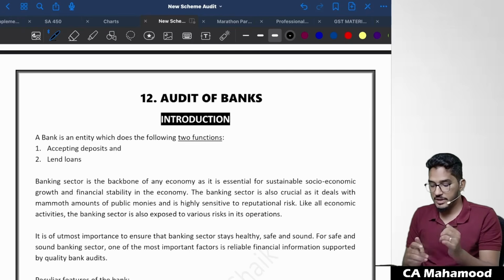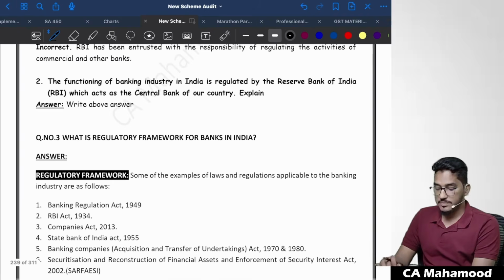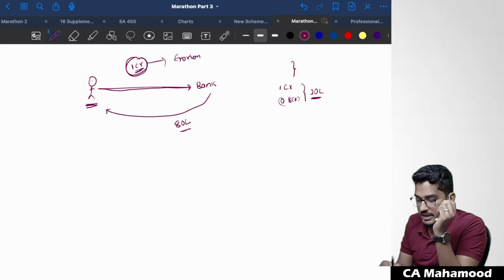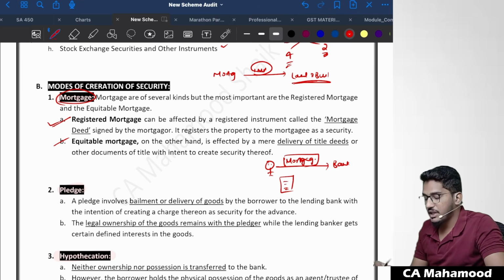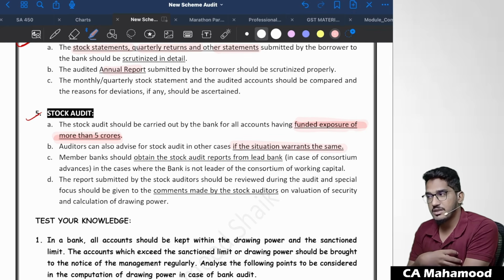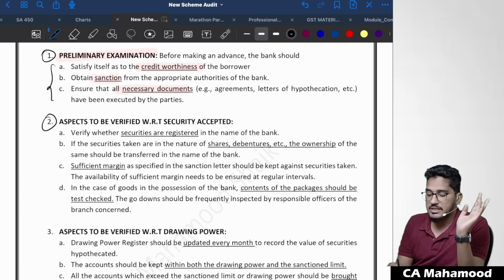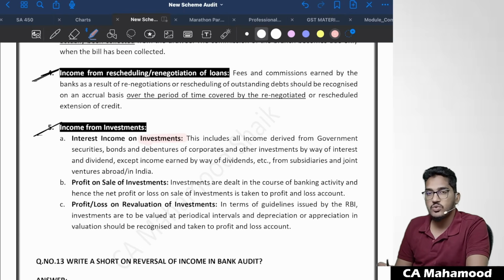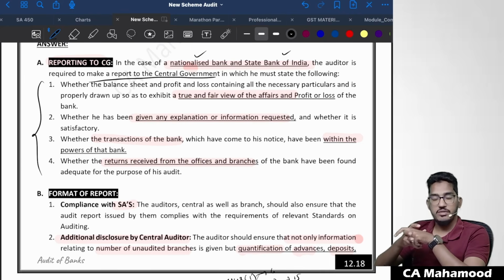CA Inter audit revision series (Eng) | Audit of Banks | CA Mahamood Shaik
Hello Students...!

In this video, I revise the chapter Audit of Banks. Hope you will find this video informative.